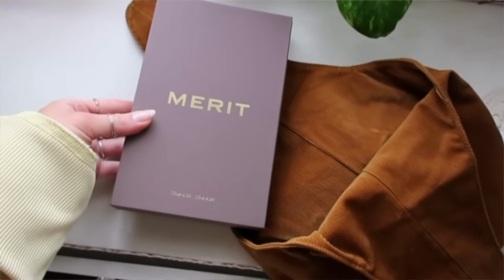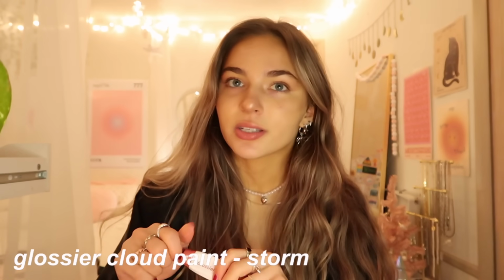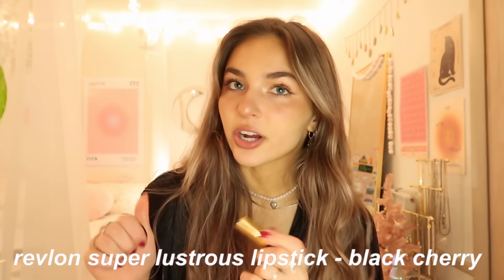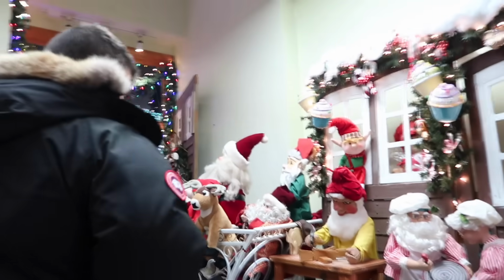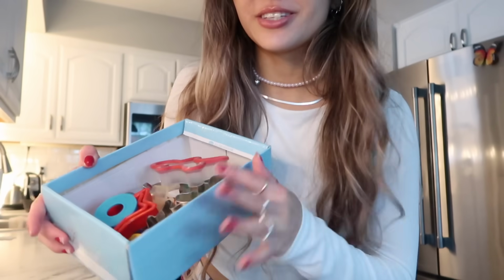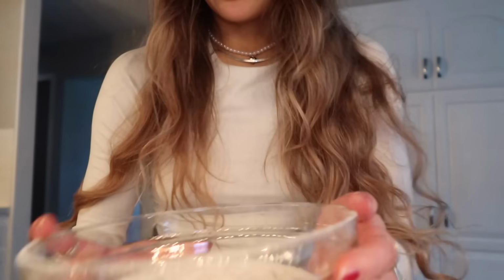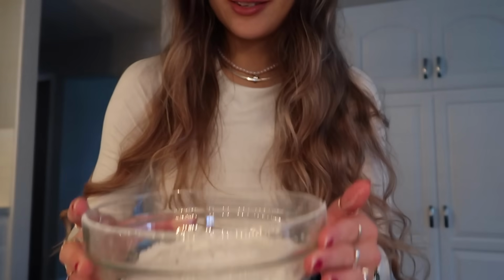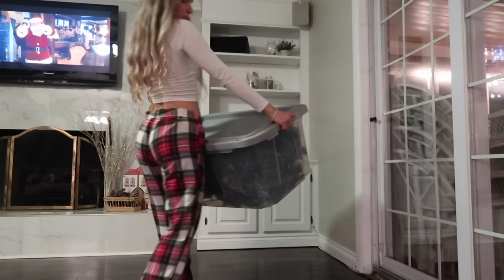GETTING IN THE HOLIDAY SPIRIT ❄️🎄⛸️ decorating for christmas, holiday baking, & winter grwm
Shop my Rewardoo offers Sophiediloreto.rewardoo.com

hi! today I am taking you along with me as I get into the Christmas spirit and prepare for Christmas and the holidays! I show you my winter makeup routine, a winter outfit and gram, a night out to look at Christmas lights, Christmas baking (sugar cookies), putting up the tree, decorating the house for Christmas and watching Christmas movies! thank you so much for watching. I hope you enjoy!!

xoxo
sophie

chapters:
0:00-0:45 intro
0:45-4:58 winter makeup tutorial & grwm
4:58-6:22 a night out & seeing christmas lights
6:22-10:36 baking christmas cookies
10:36-13:59 decorating the house
13:59-14:54 outro